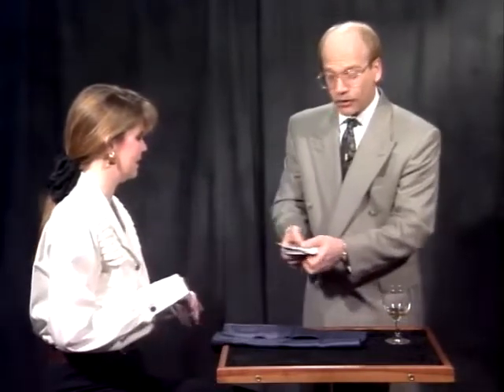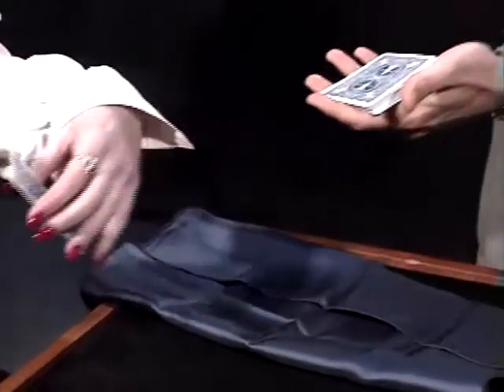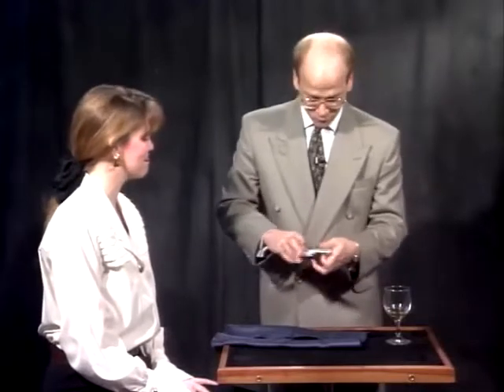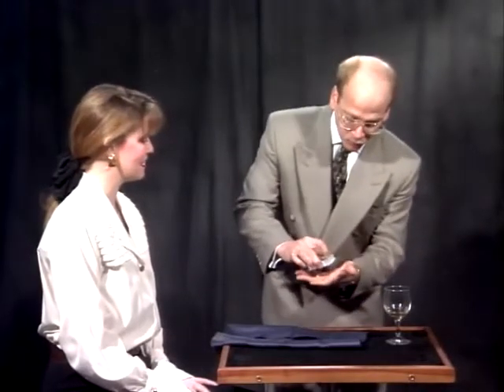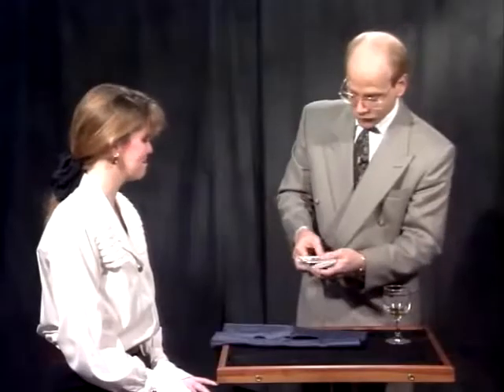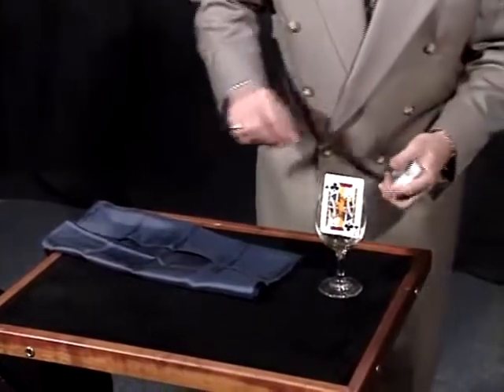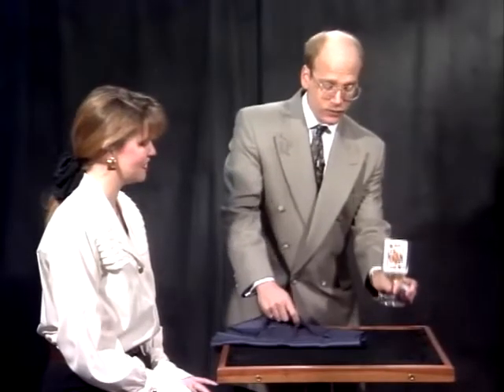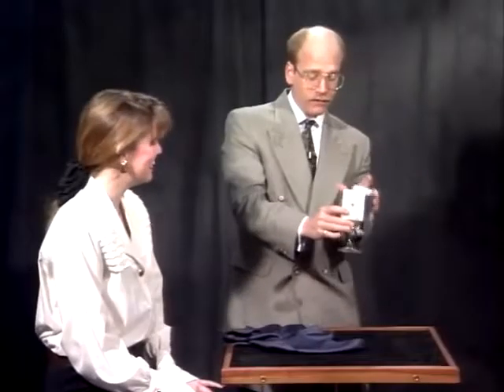Michael Ammar - An Inch of Wine that Blows Your Mind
A great card effect that utilizes a wine glass. The download tutorial for this effect can be found on michaelammarmagic.com.